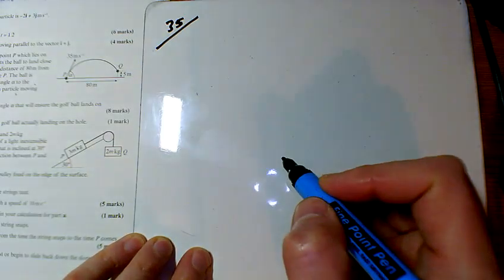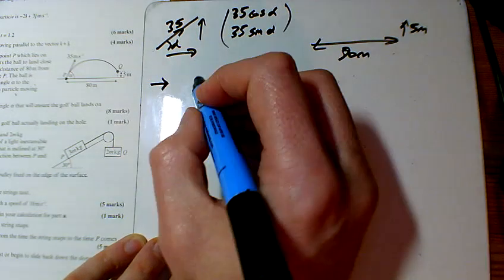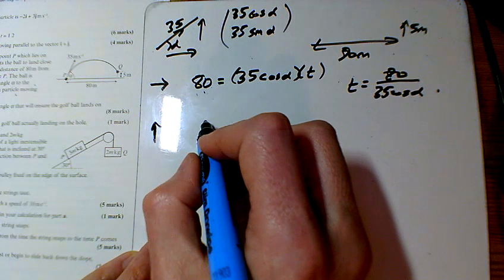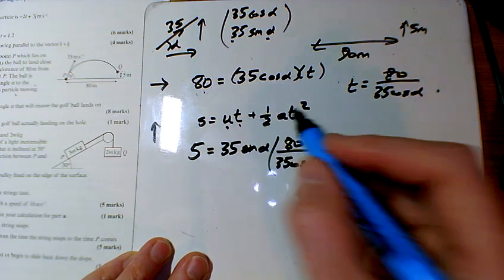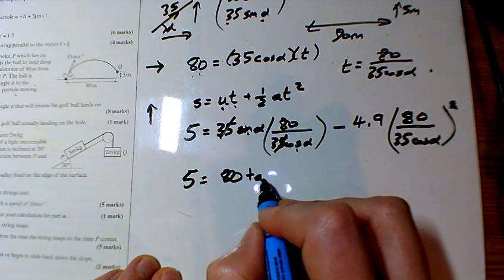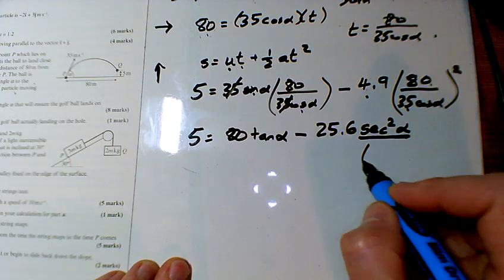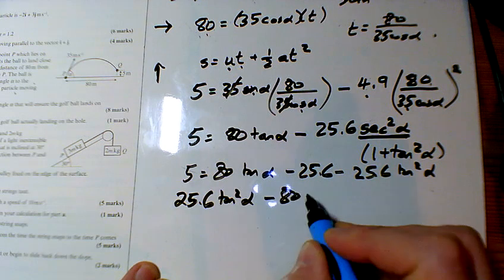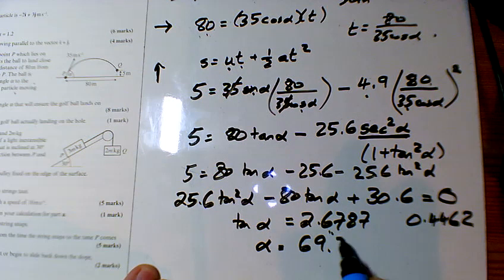A2 Consolidation Q45